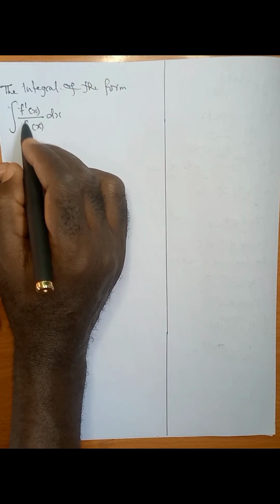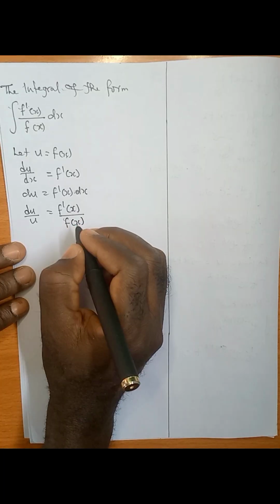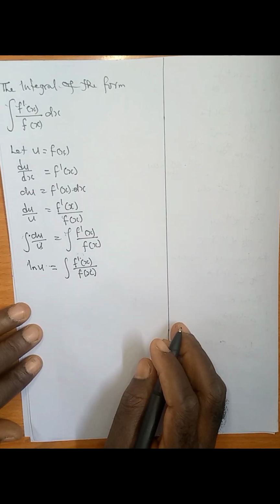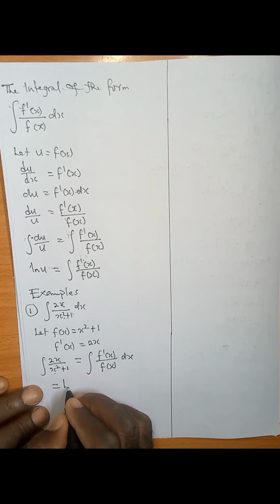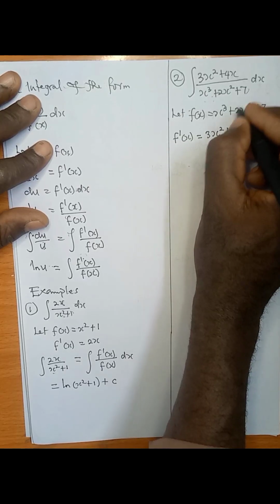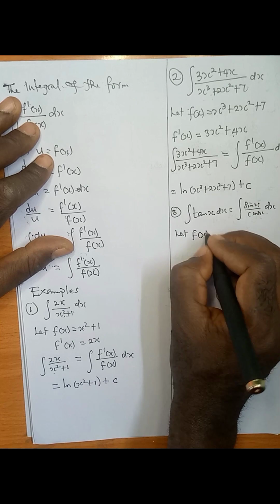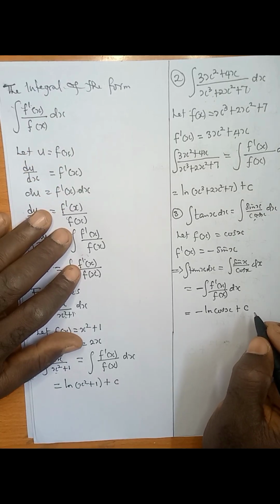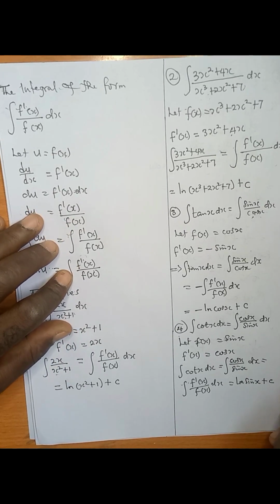INTEGRAL CALCULUS PT III